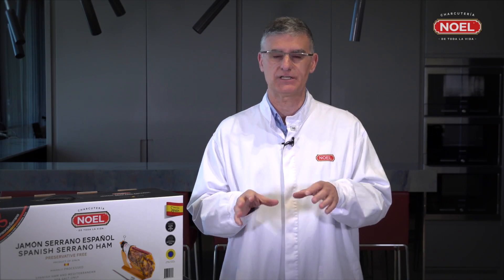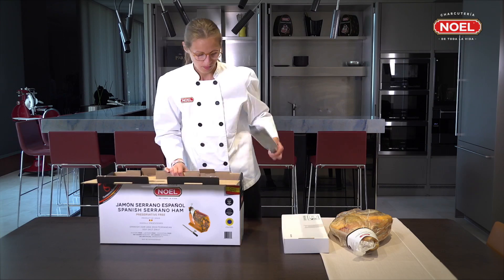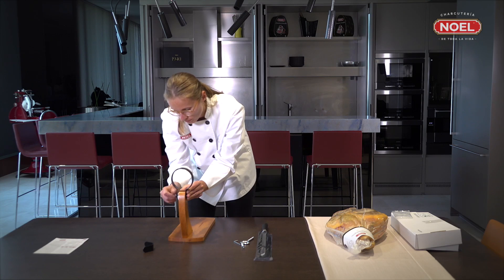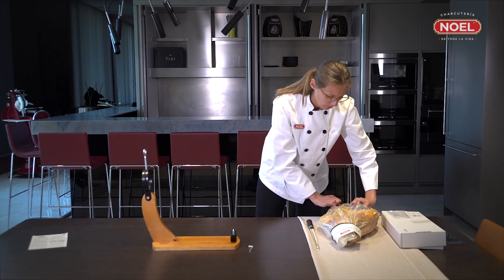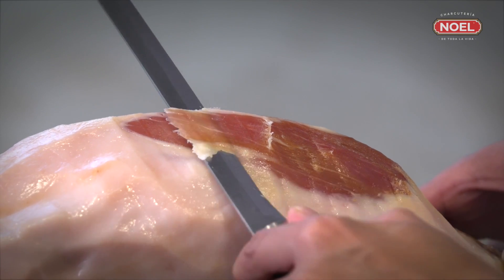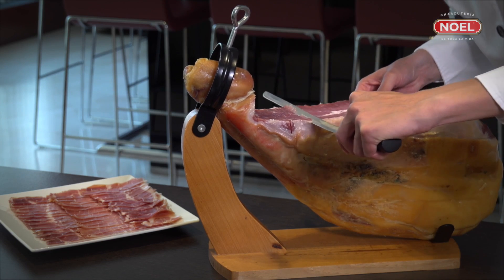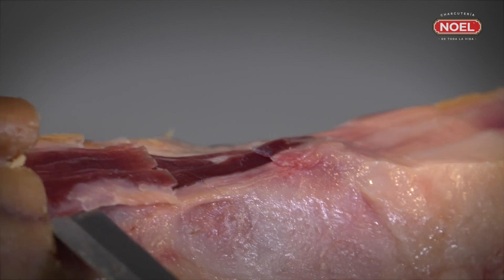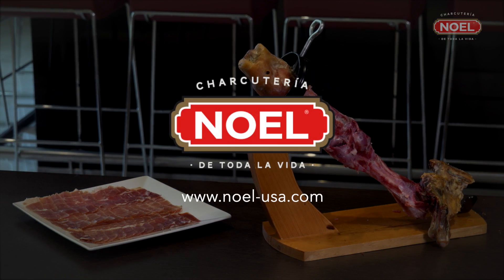How to cut a Noel Jamón Serrano Leg